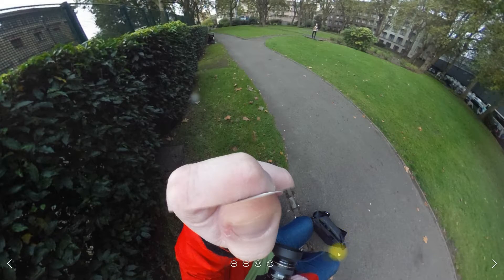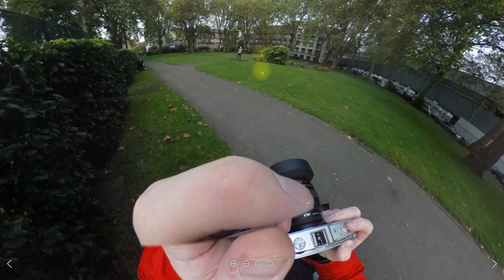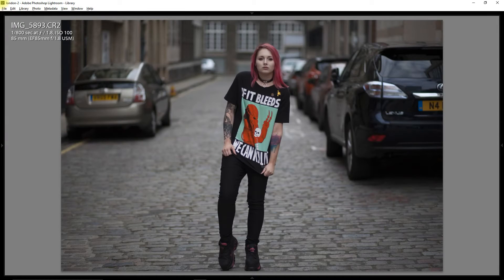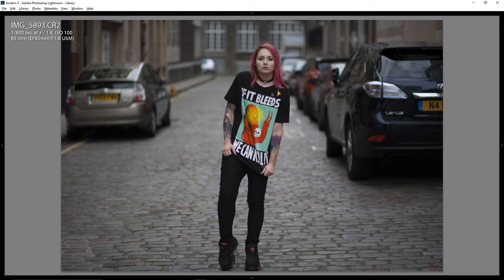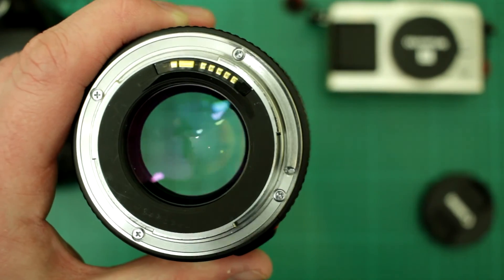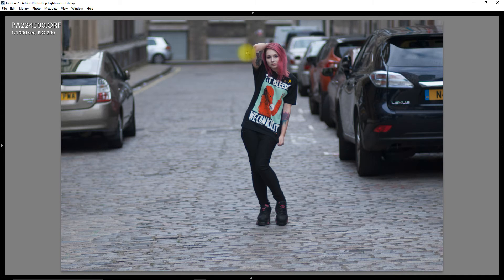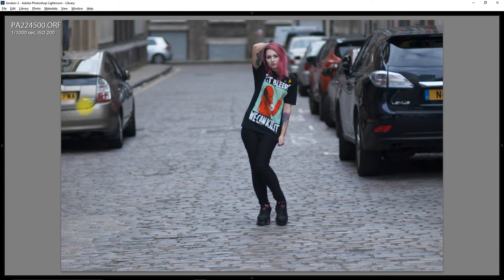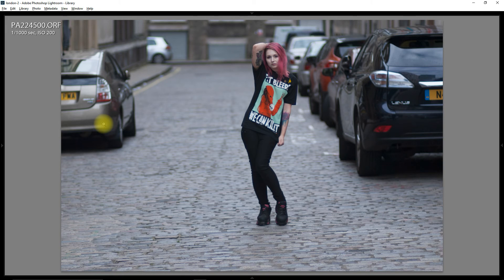Micro Four Thirds Vs Full frame: How crop factors affect lens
In this video I test how the crop factor on a Micro Four Thirds camera affects the images compared to a full frame camera.

This video doesn't go into the debate between which is best out of a Micro Four Thirds camera and a full frame DSLR. However, it does show the differences you get in the images.